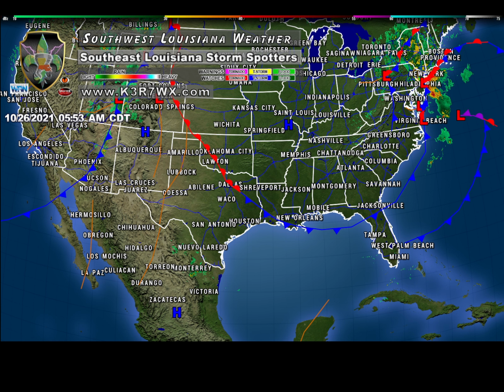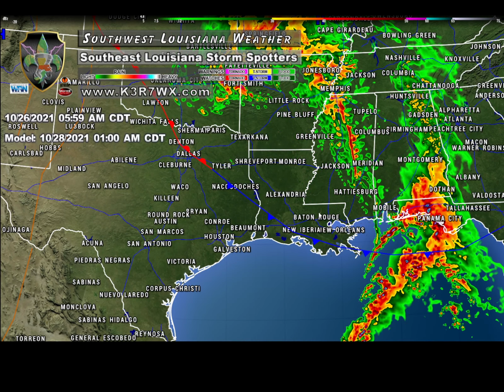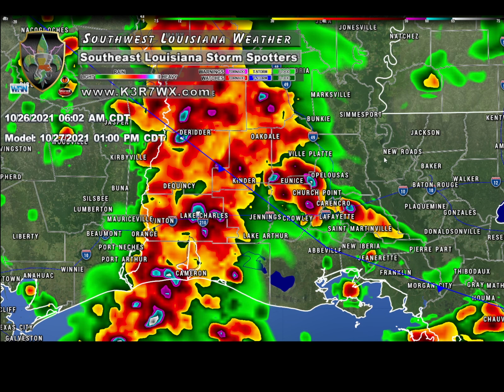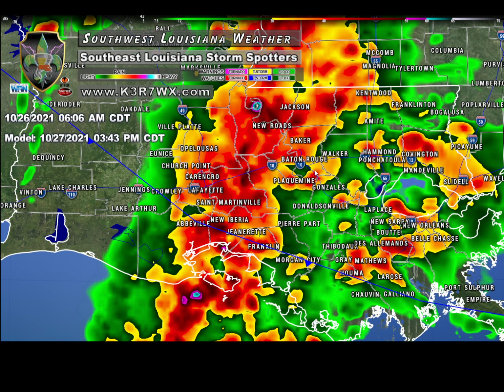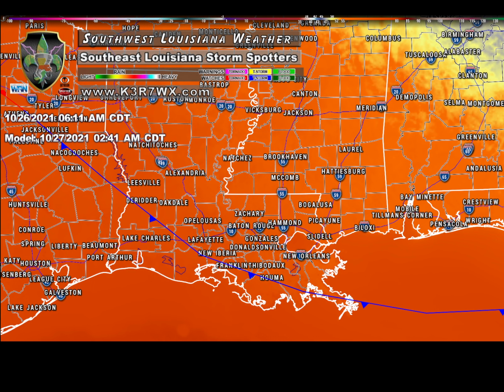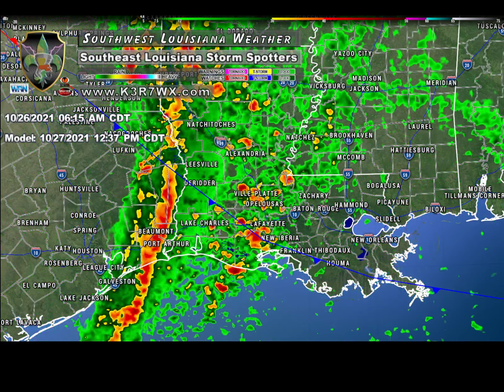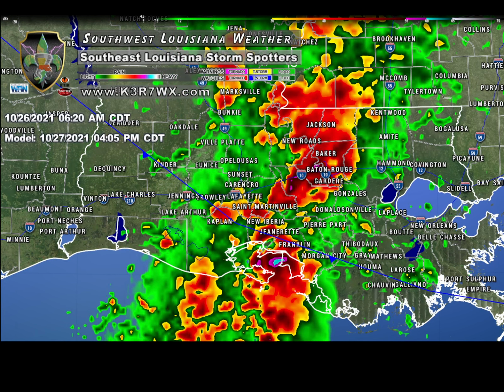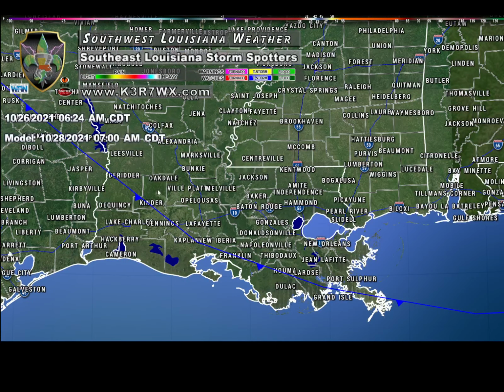Tuesday 10-26-21 Early morning update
Early morning look at Wednesday's Severe weather threat and what lies ahead after the frontal passage.